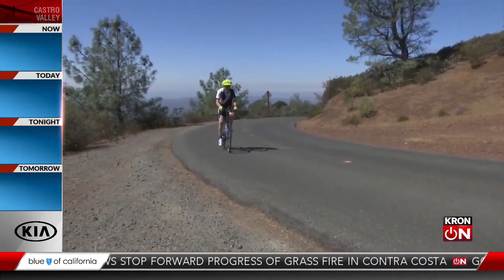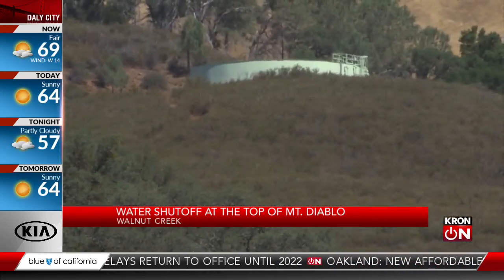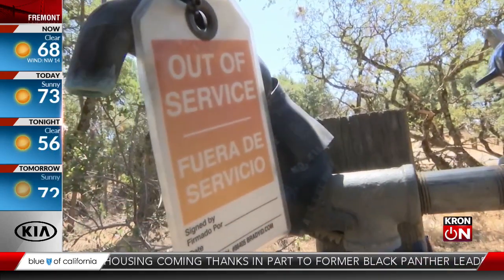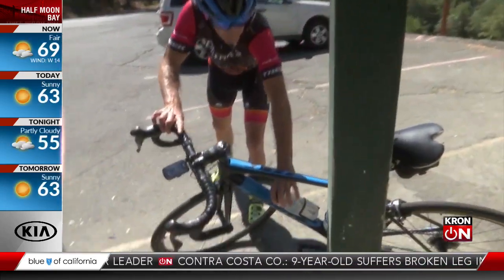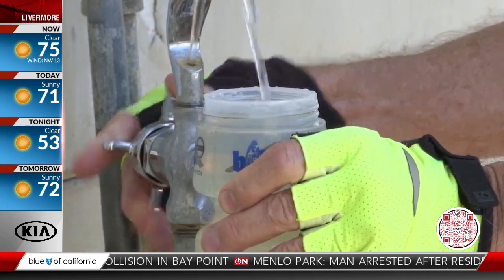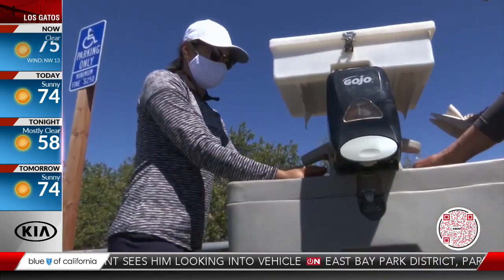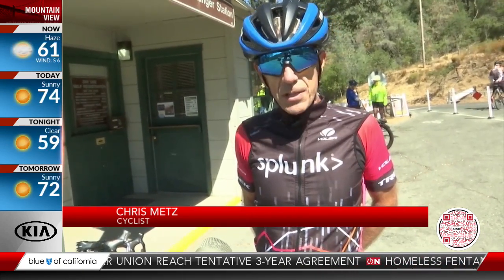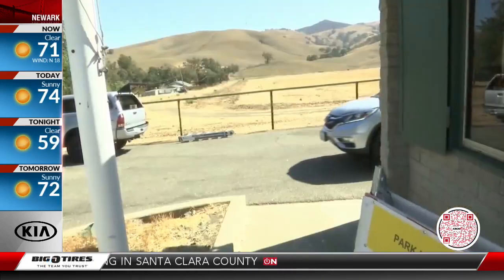Water shutoff at the top of Mt. Diablo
KRON4's Philippe Djegal reports.